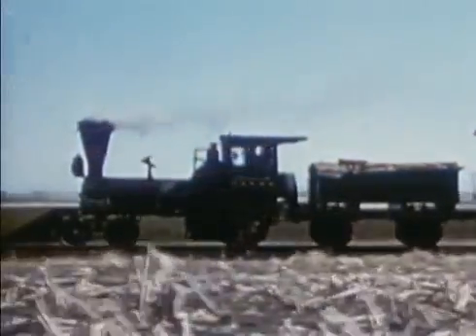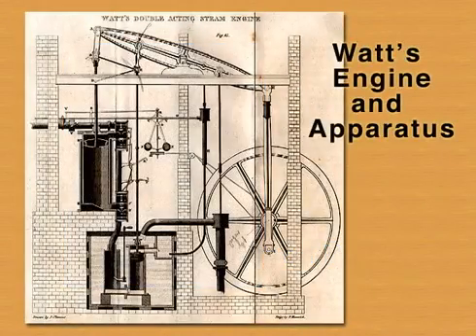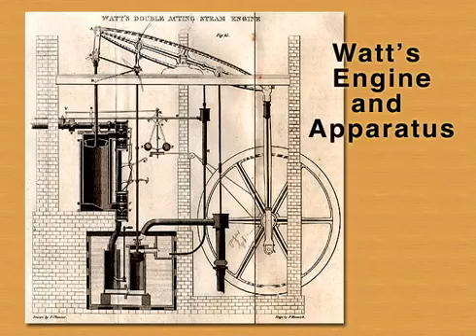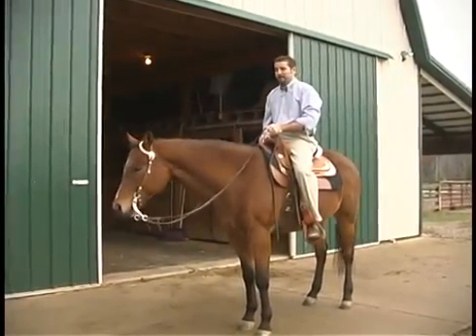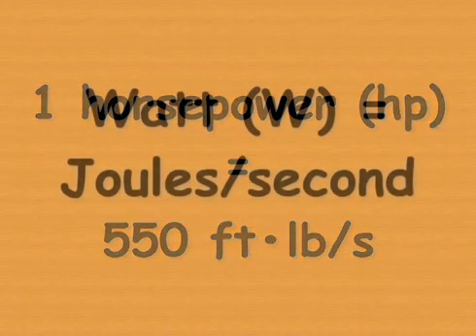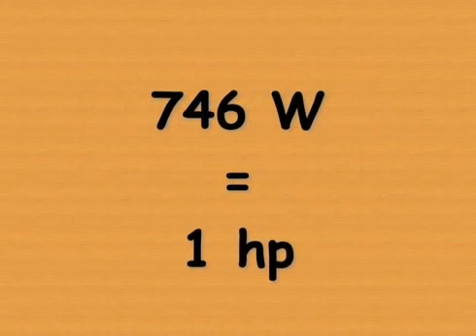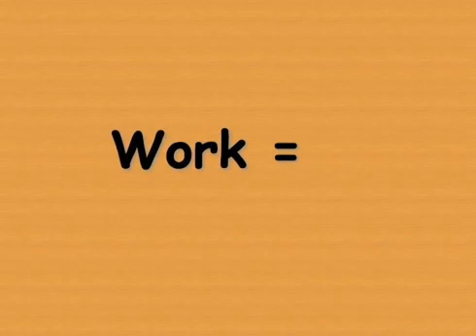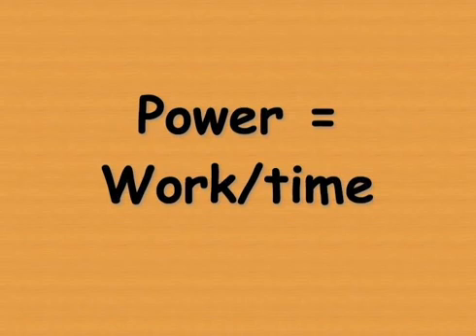Physical Science Lab 6 Work and Power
Jim Brinson, Associate Professor of Life and Physical Science at Ivy Tech Community College in Terre Haute, Indiana, discusses physical science subjects and labs in this 7 part series.